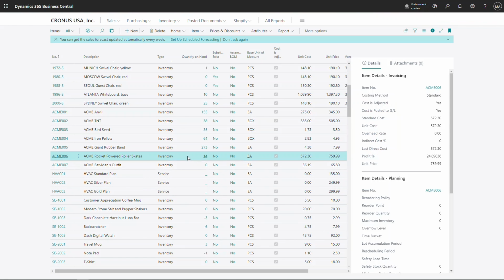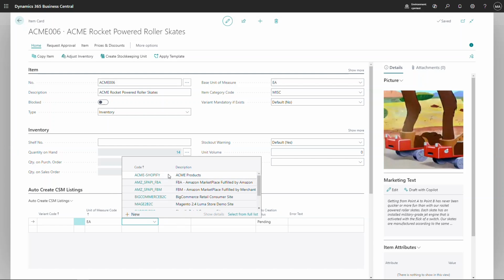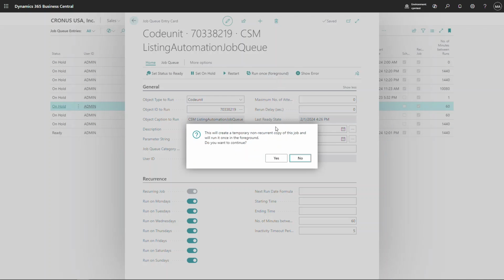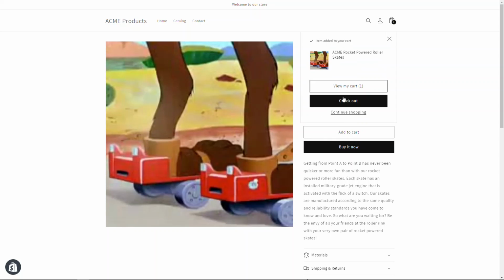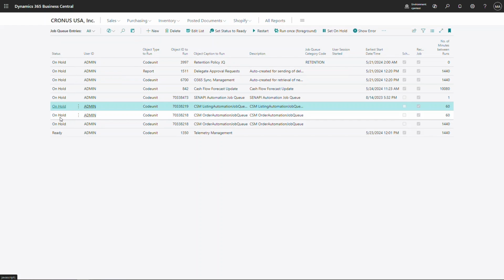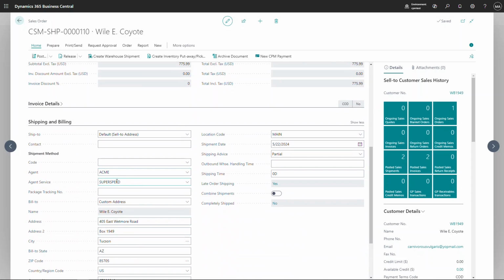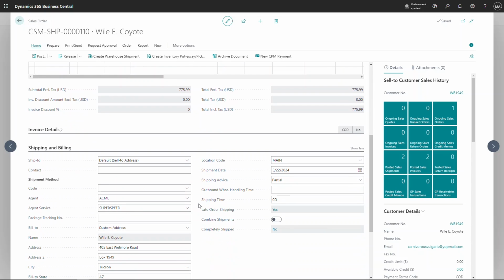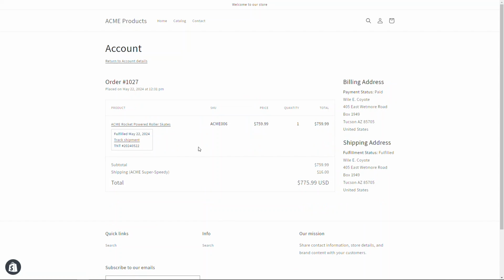A Demo of Channel Sales Manager with Steve Reynolds